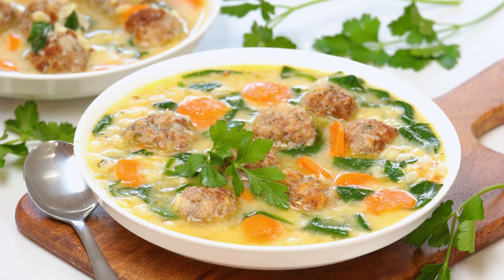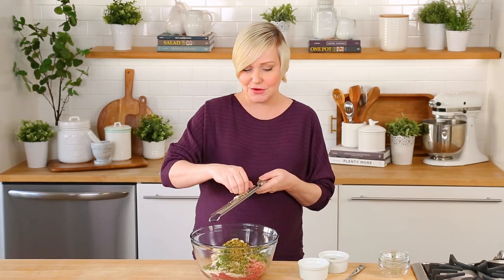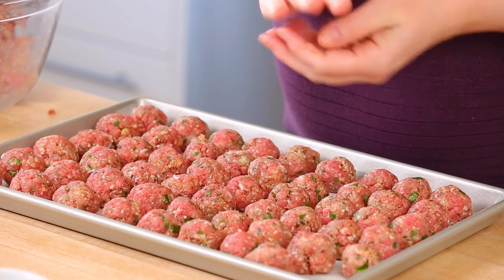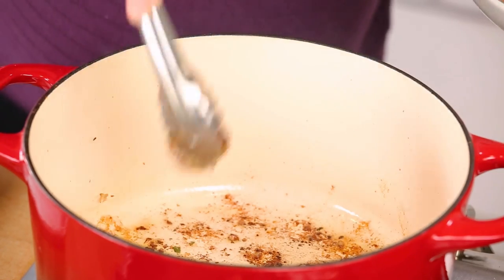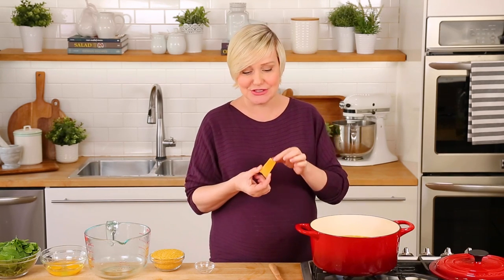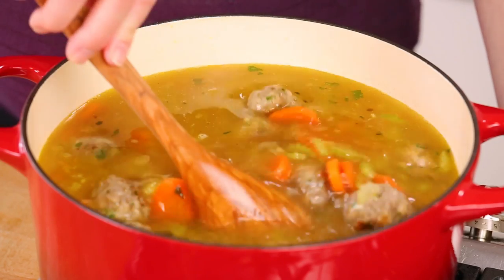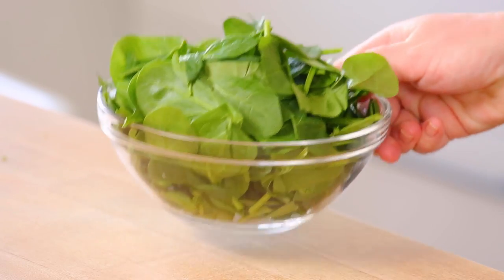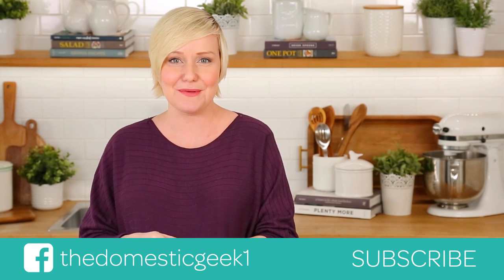Italian Wedding Soup | Make Ahead + Freezer Meal Recipe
Dutch Oven